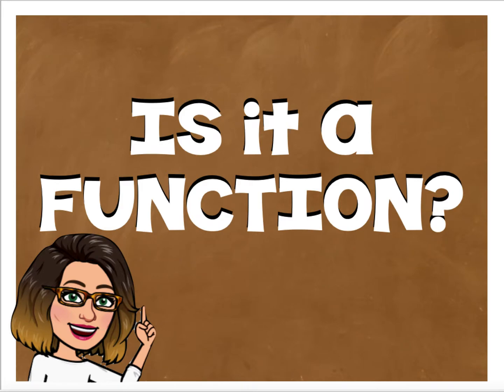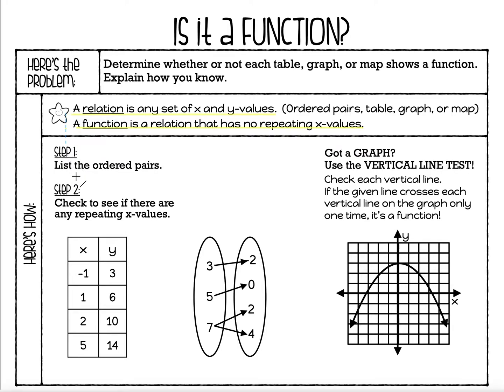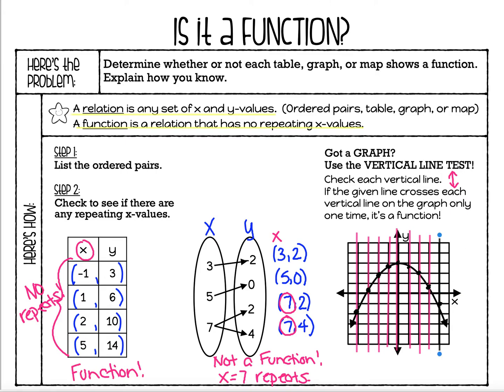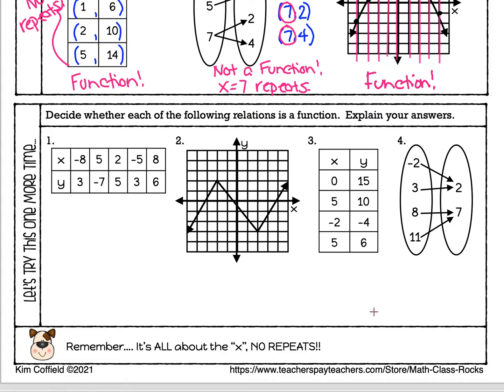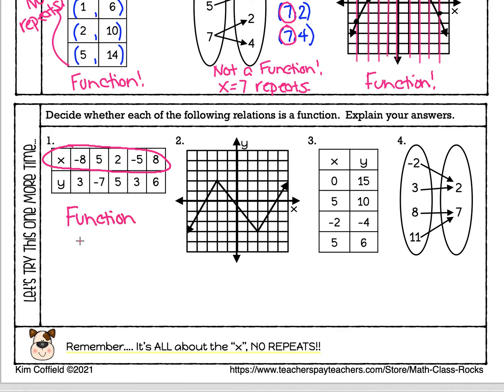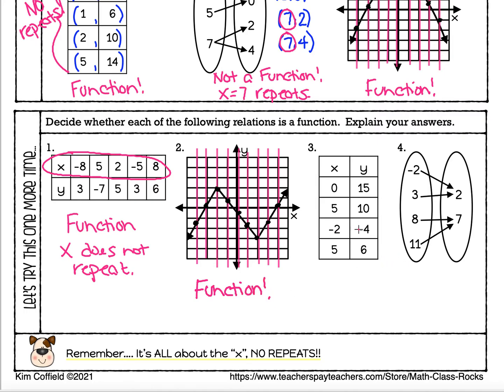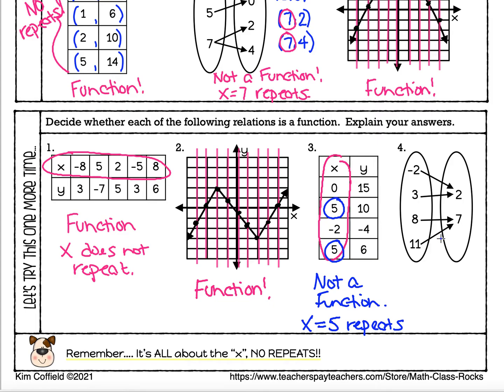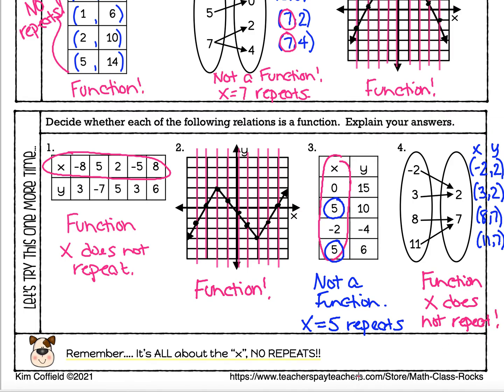Is it a Function?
Learn how to determine whether a relation is a function when given ordered pairs, a graph, a table of values, or a map.